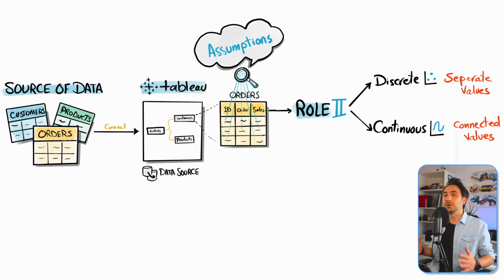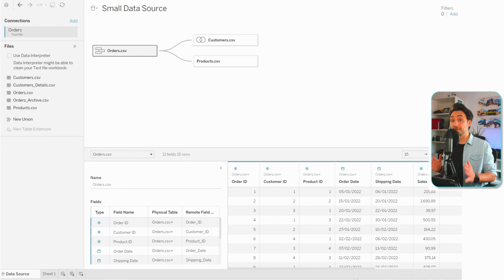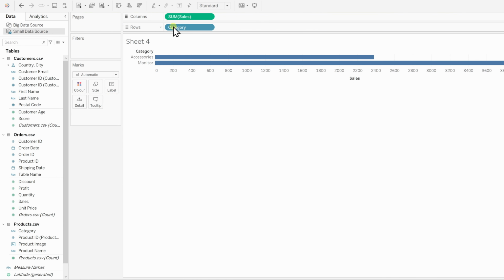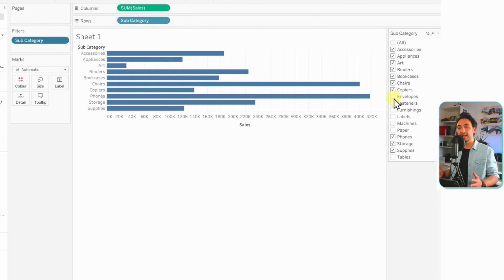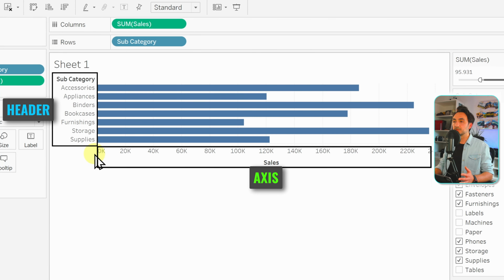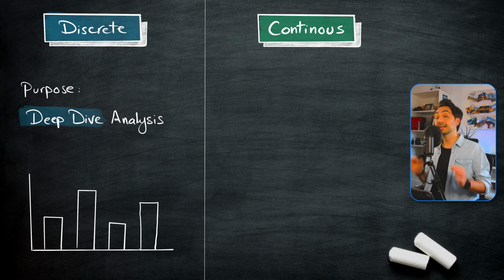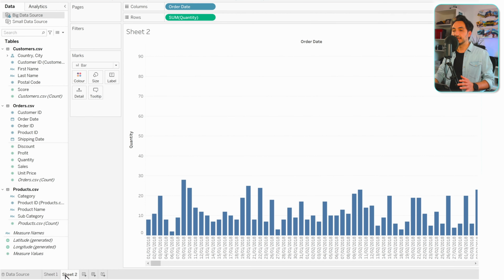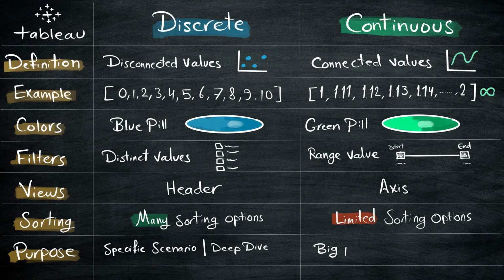Tableau Discrete and Continuous Visually Explained | Tableau Course #47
In this video, we'll talk about the metadata information, discrete and continuous, in Tableau.

*MY COURSES*
To get certified, better clean structure & progress, support me: